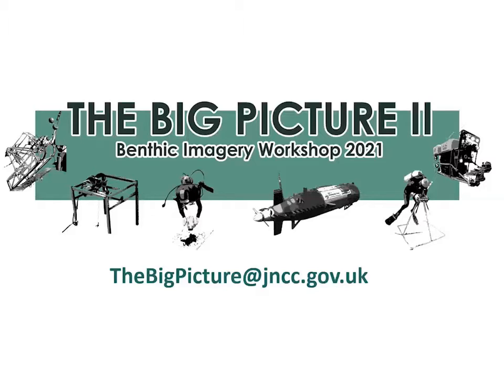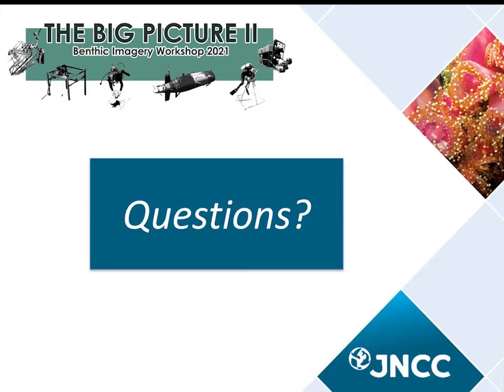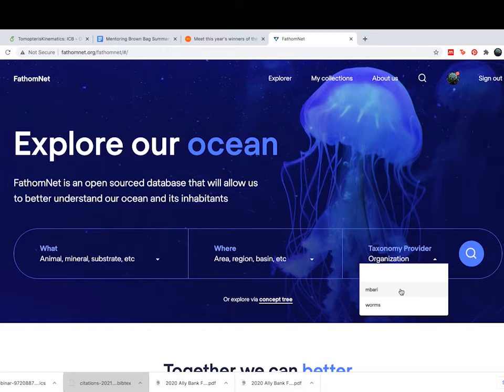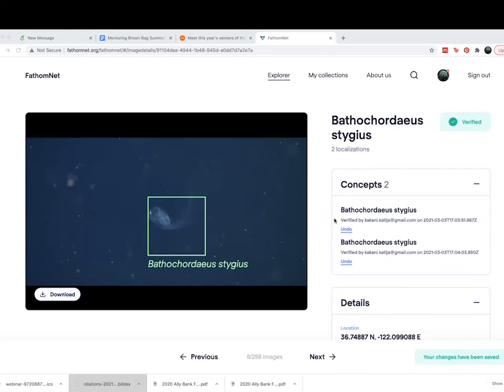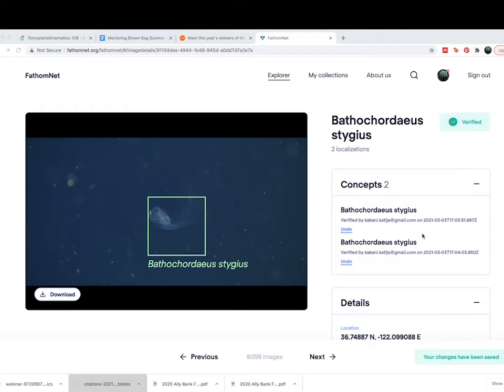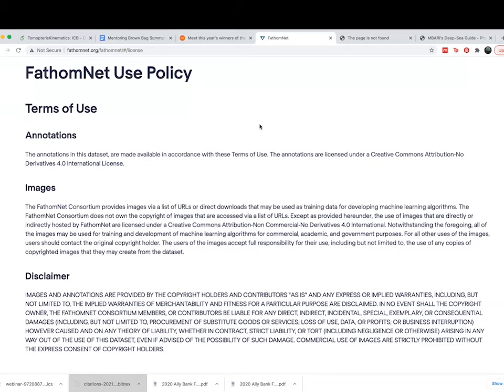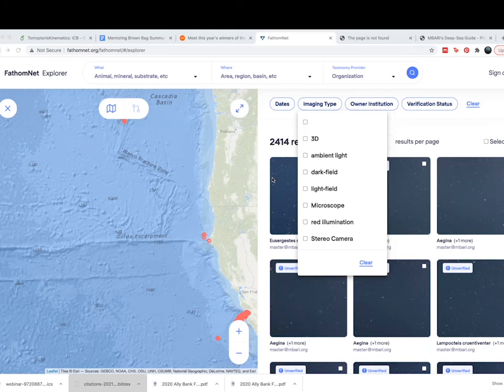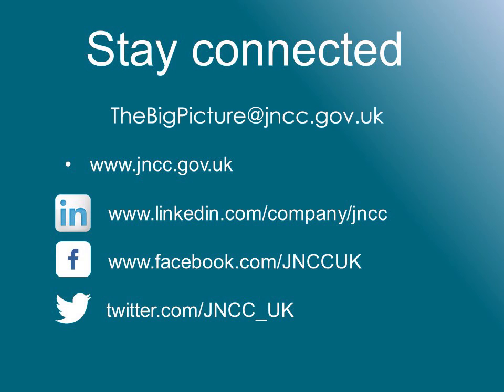Big Picture II special session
Day two: Wednesday 3 March 2021

FathomNet discussion with Dr Kakani Katija